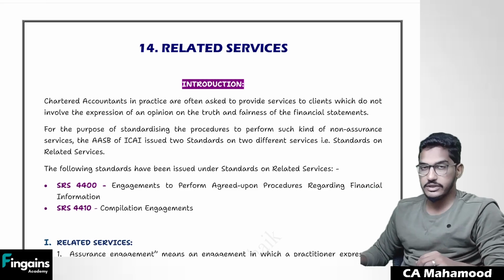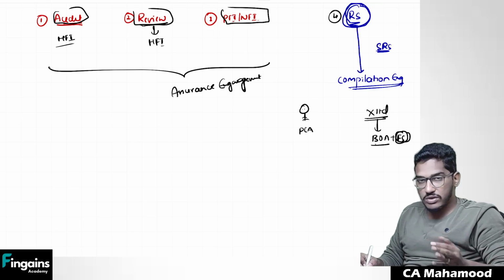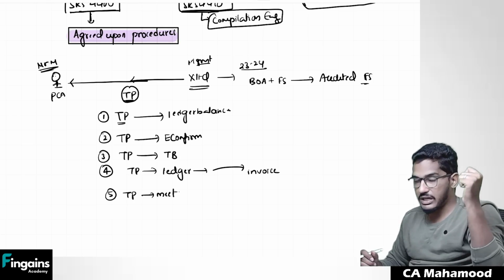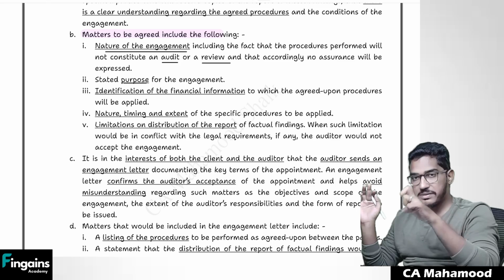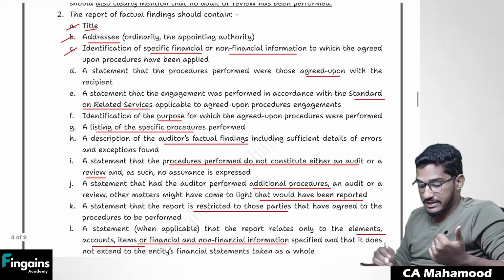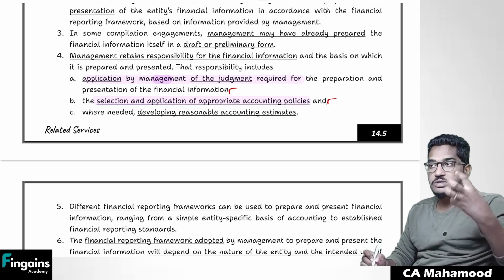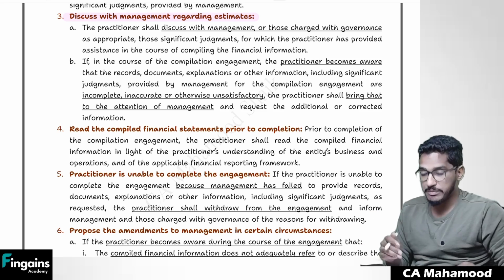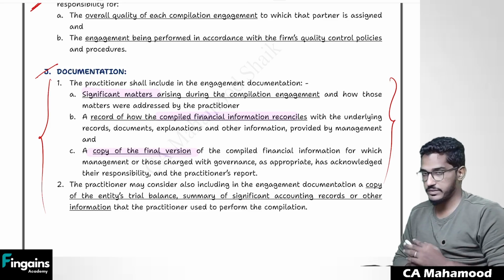12 | CA FINAL AUDIT REVISION SERIES| SRS Series| CA Mahamood Shaik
Hello Students...!

In this video, I revise the SRS 4400 and 4410. Hope you will find this video informative.